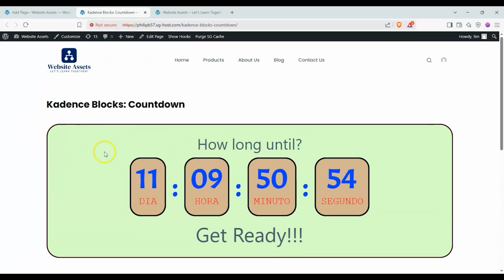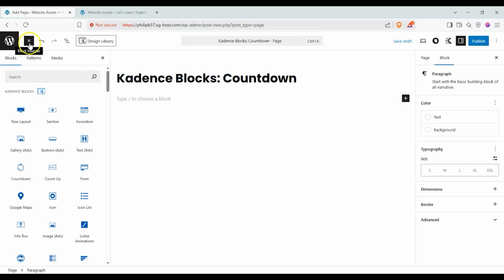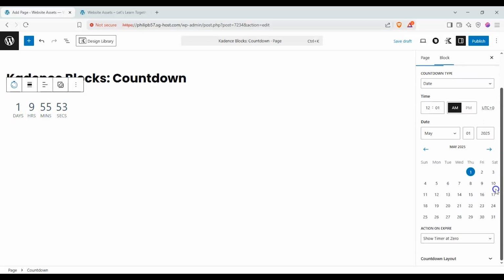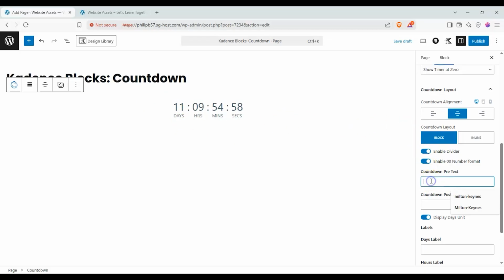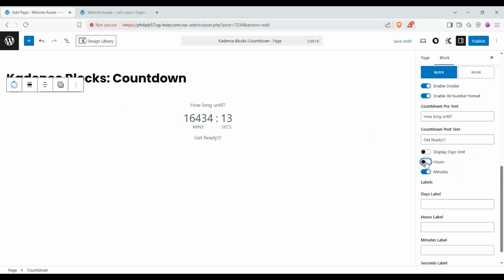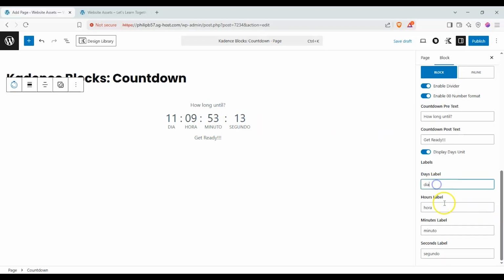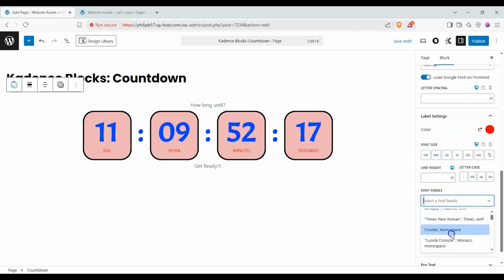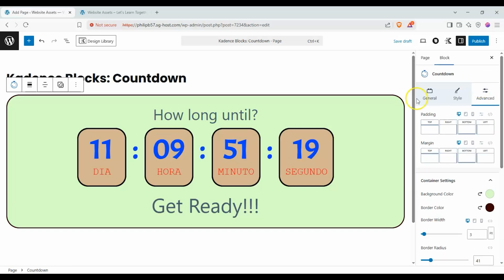Kadence Blocks: Countdown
Create urgency and anticipation with Kadence Blocks' Countdown timer! Learn how to easily add and customize countdown timers on your WordPress website using the Countdown block in Kadence Blocks. This tutorial covers everything from setting the target date and time, to customizing the timer's appearance (styles, colors, fonts, separators), adjusting the labels for days, hours, minutes, and seconds, and defining actions to take when the countdown ends. Discover how to effectively use countdown timers for product launches, special offers, events, or any time-sensitive content to drive engagement and conversions. We'll explore all the styling options within the Kadence Blocks editor, empowering you to create countdown timers that perfectly match your brand and website design. Kadence Blocks users looking to add a sense of urgency and excitement to their site welcome!